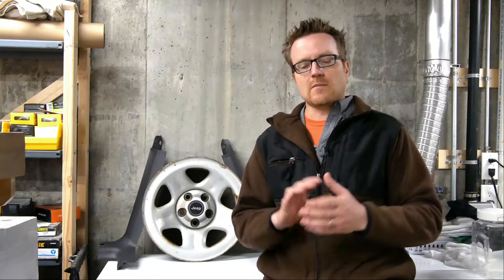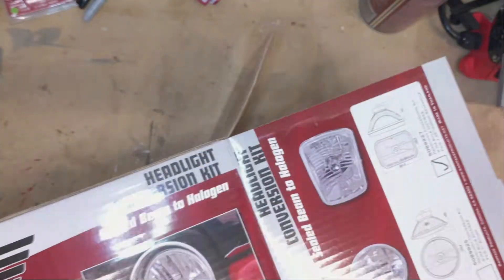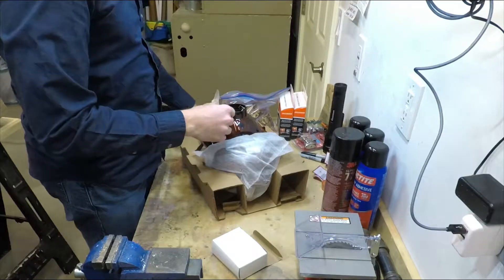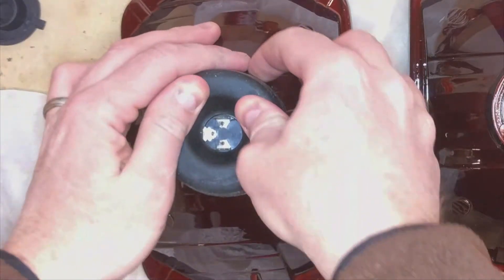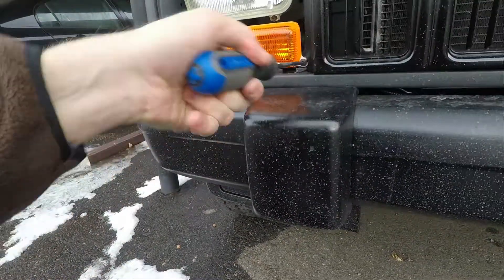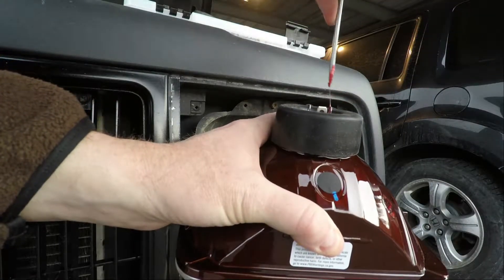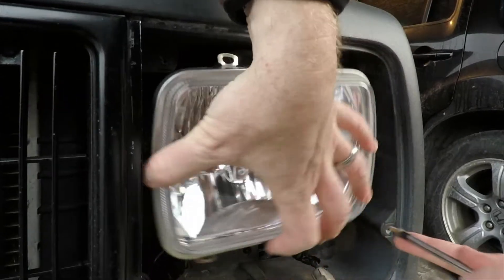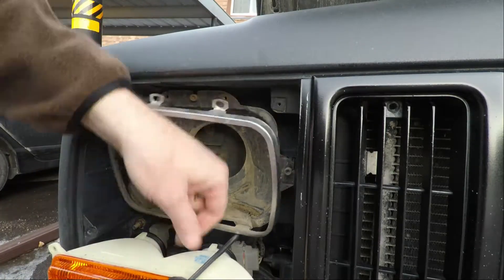wqt//Basic Auto: Sealed Beam to H4 Halogen (1984-2001 Jeep Cherokee XJ)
Today on Workshop Quick Takes (wqt): Does your vehicle have the older style, sealed-beam headlights? Are you looking for a street-legal solution that provides better light and cleaner appearance without major modifications? You might be a candidate for an H4 headlight conversion.

Our vehicle today is a 2000 Jeep Cherokee (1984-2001 inclusive), and the technique shown here is common to many popular vehicles. Join us for a 10-minute driveway job anyone can do at home with basic tools.